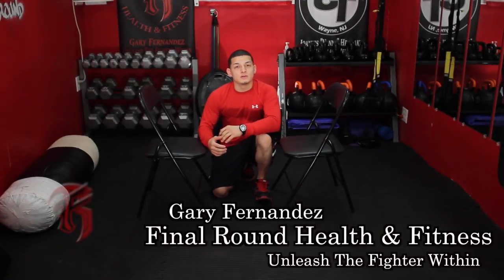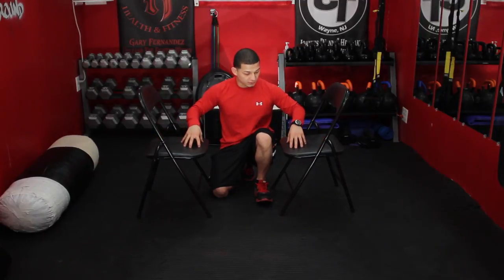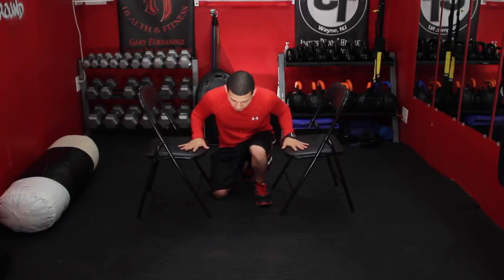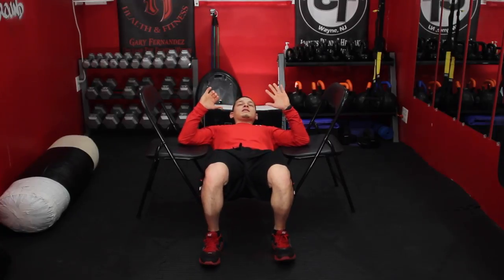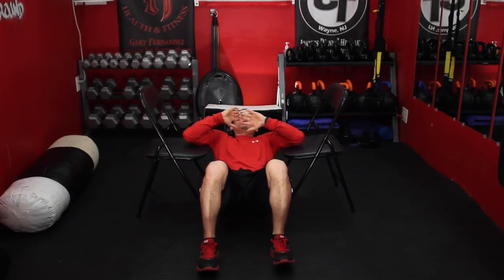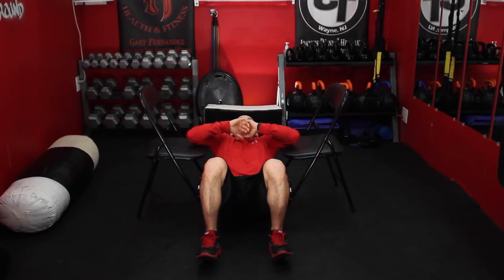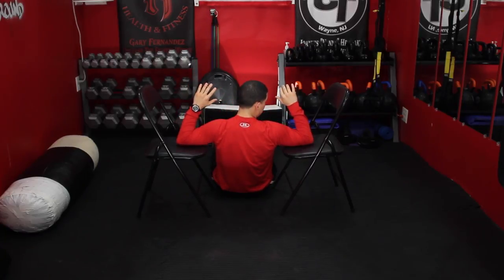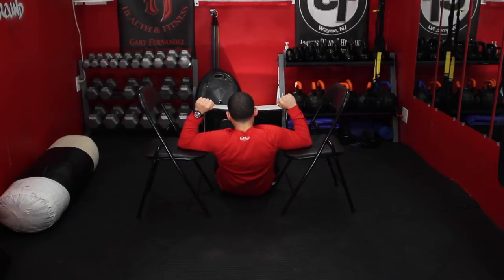Scapular Shrug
This is a great exercise to work your back without any weight.  Not for beginners.  Love adding this in between sets when working the back.  Especially after a set of pull-ups.  Give it a try and let me know what you think.